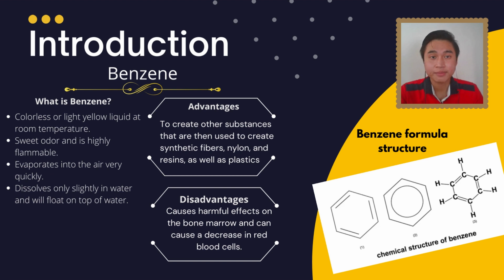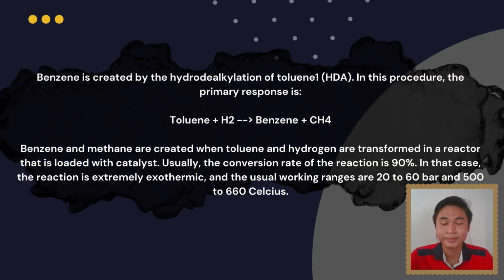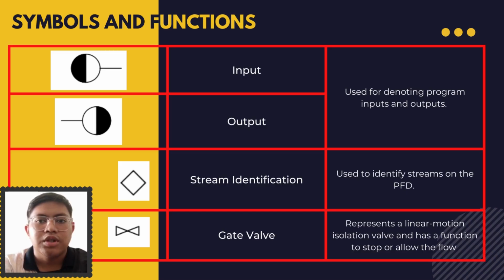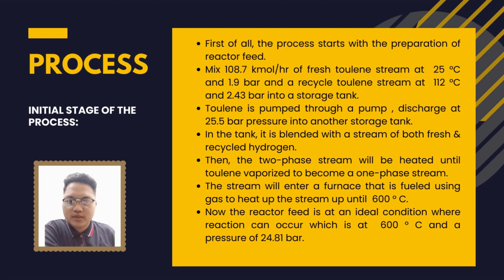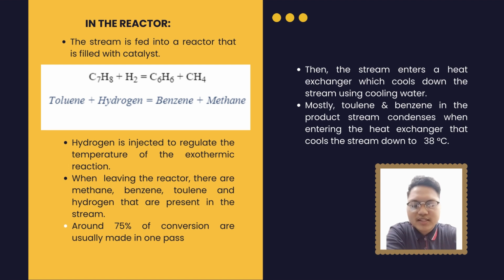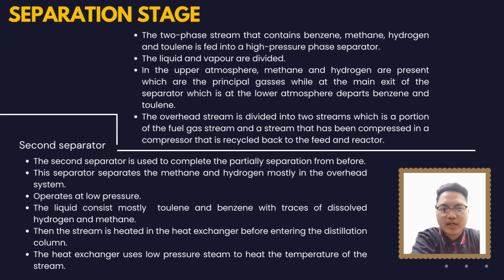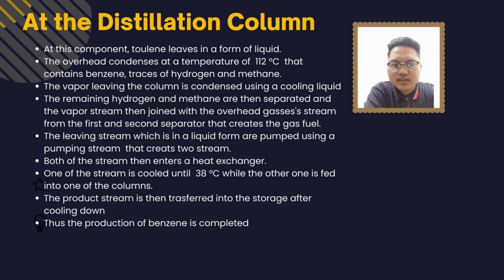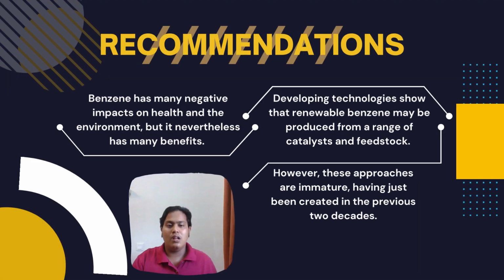Production Of Benzene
Group 6,  DAK 10502 Engineering Drawing, University of Tun Hussein Onn Malaysia (UTHM).